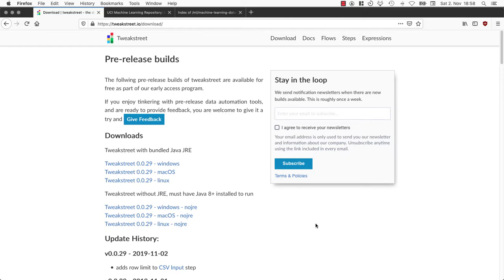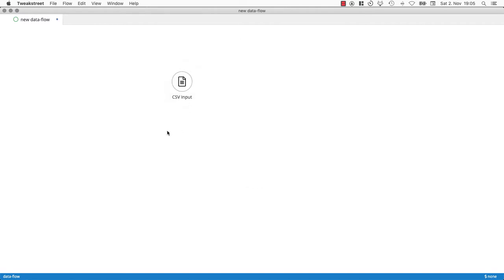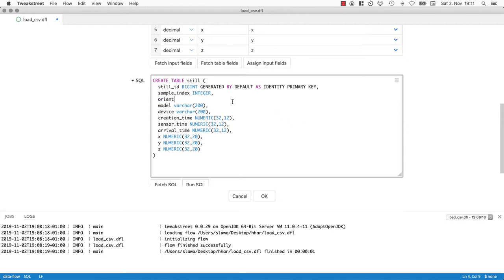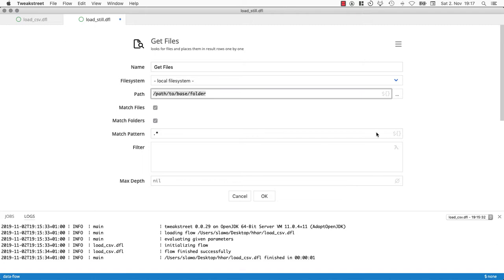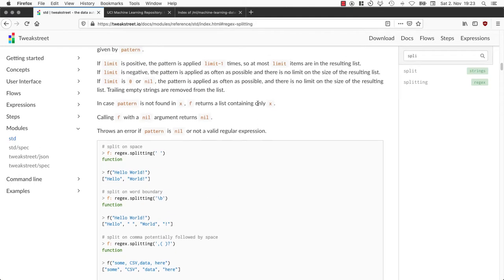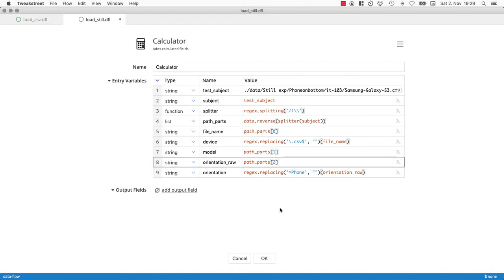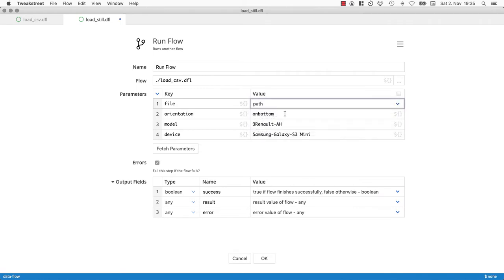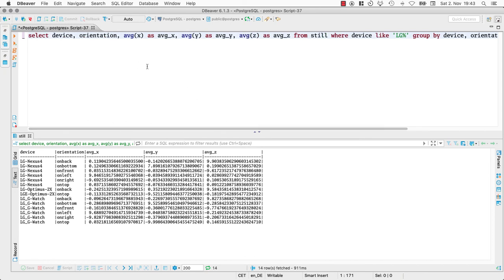Loading the HHAR CSV dataset into a SQL Database